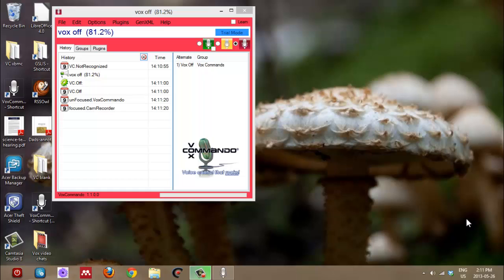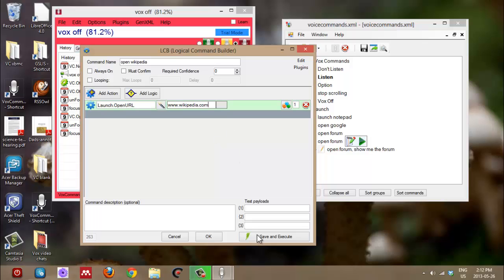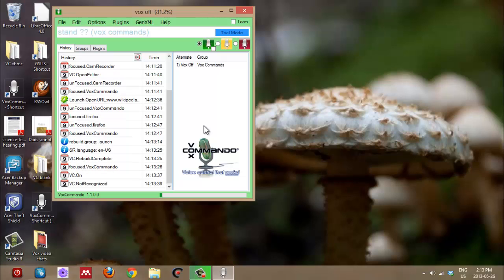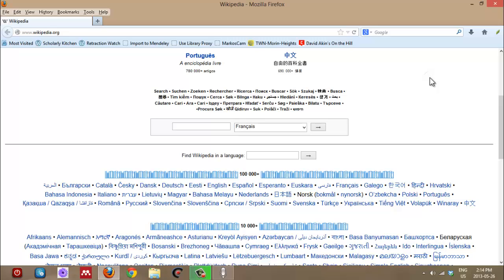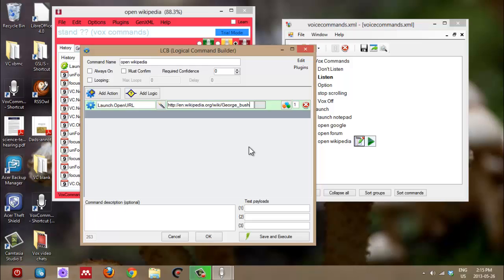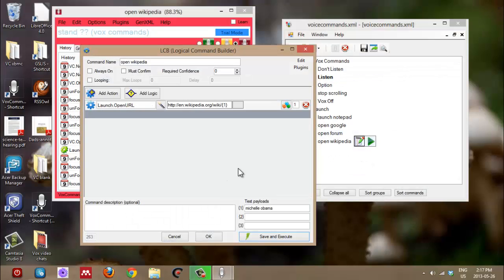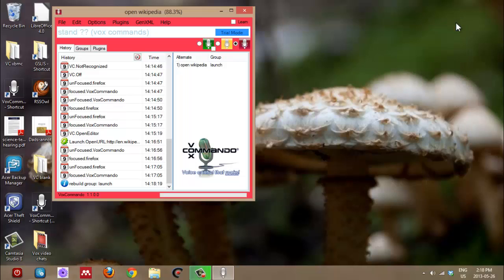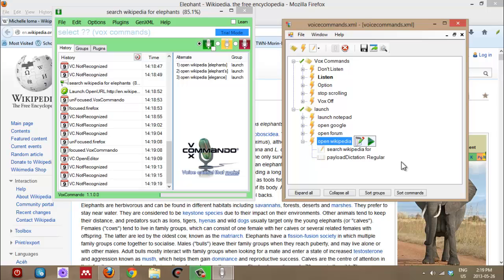VoxCommando Fireside Chat 2 - Search Wikipedia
Learn how to search Wikipedia using only your voice in this tutorial. Here we'll clone an existing command, change the custom phrases to execute the command, and learn how to use payloads! This builds off of the noob tutorial Fireside Chat 1, so you may want to watch that video first if you're very new to VoxCommando. Go to voxcommando.com to learn more.